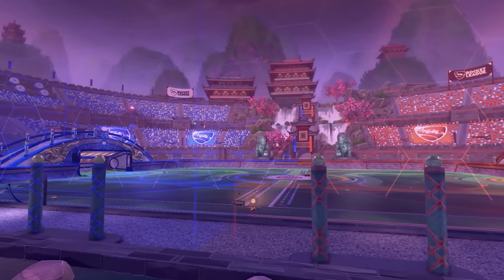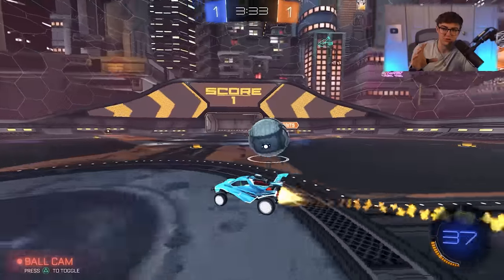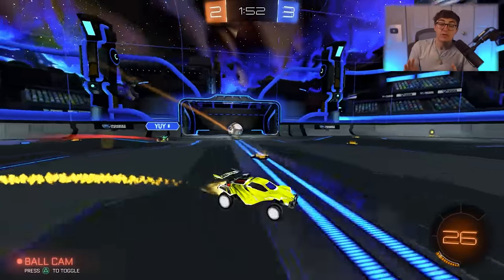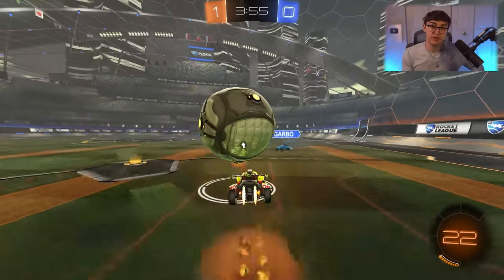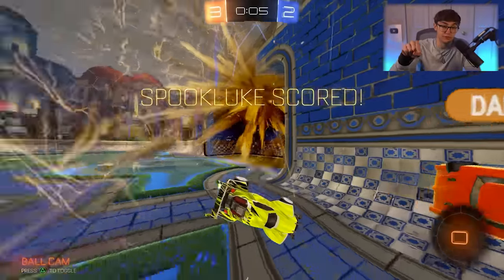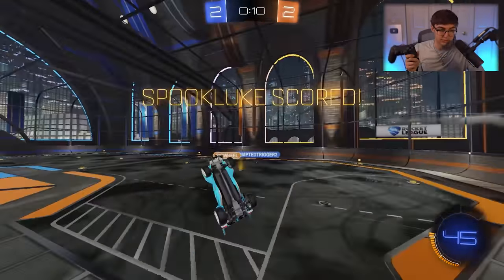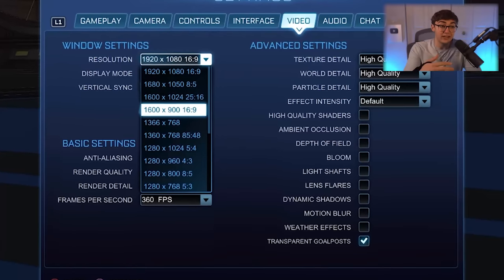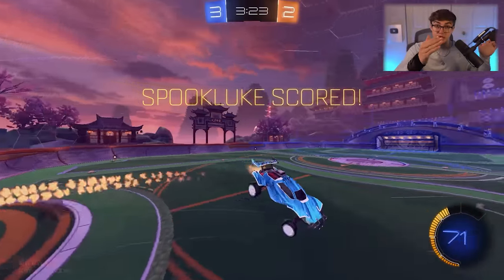BEST ROCKET LEAGUE SETTINGS *UPDATED* | The ULTIMATE Controller Settings Guide (2022)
In this controller settings guide, I cover the best rocket league settings UPDATED for competitive, ranked and pro play in 2022. This is the ULTIMATE controller settings guide...
👇 My Gear 👇
🎵🔌Where I Get My Music:
🎬Intro By: PoptartWithAGun2903
🎞️Edited By: DelayKnee
🎨Thumbnail By: Totema
⏱️Timestamps:
Intro - 0:00
Camera Settings - 1:30
Controller Settings/Sensitivity - 3:50
Deadzone - 6:25
Binds - 8:10
Air Roll - 11:40
Interface - 12:30
Video Settings - 12:55
Advanced Settings - 16:10
Quick Chat - 16:45